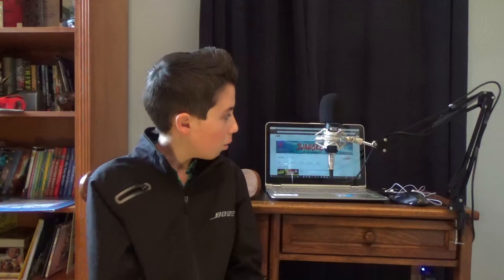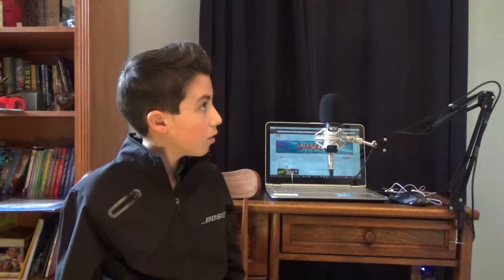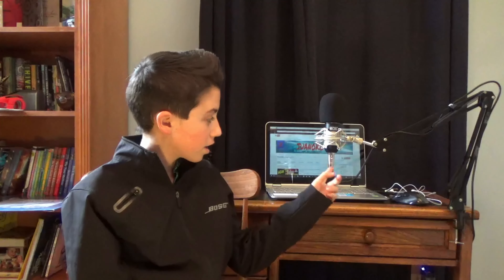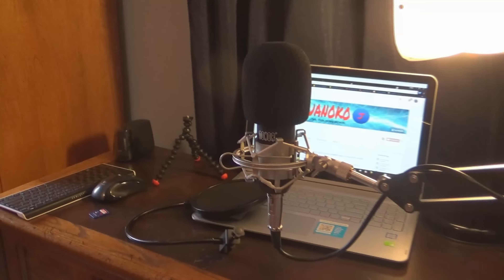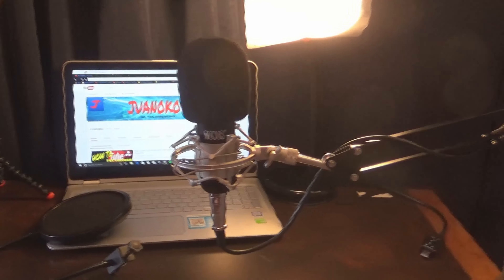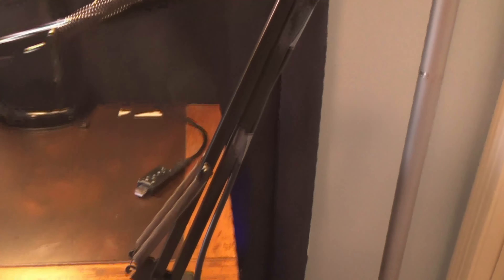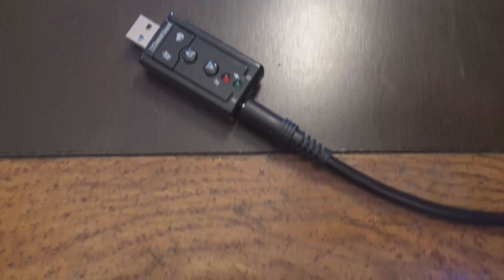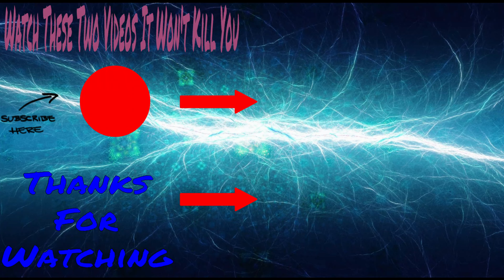MY NEW MIC???- BM-700 Review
Here is the link to go and buy the mic

Thanks so much and as always STAY AWESOME!